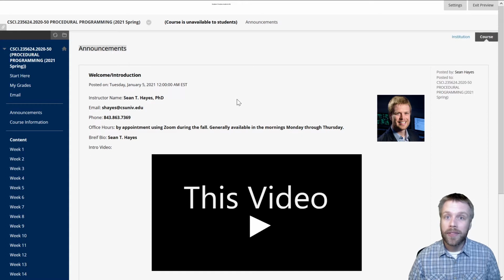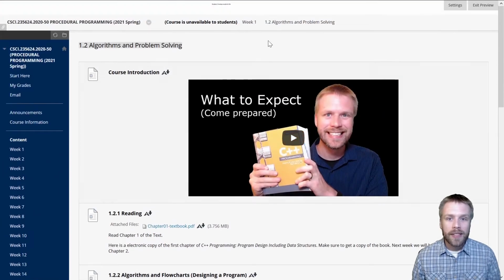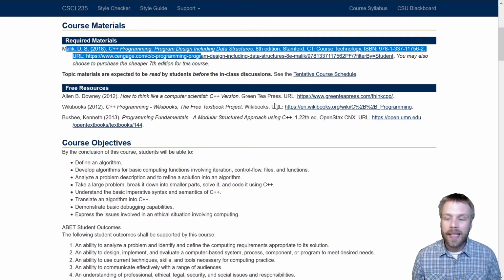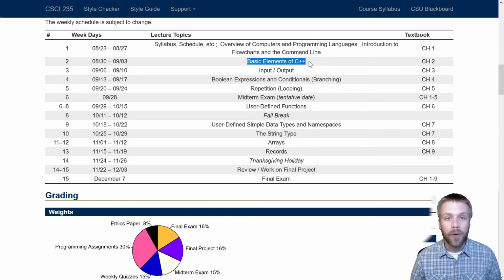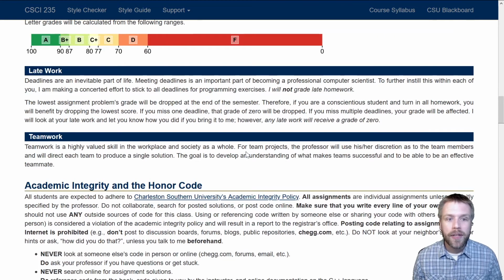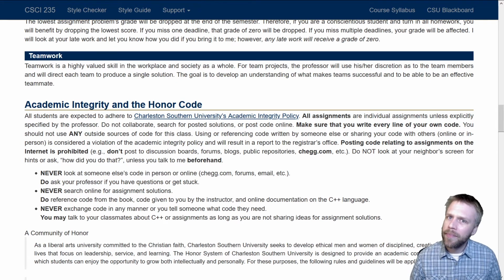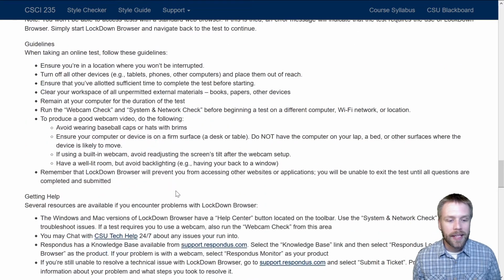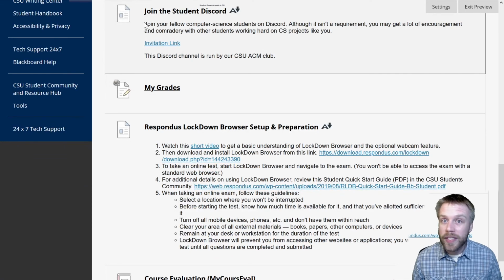CSCI 235 - Class Introduction